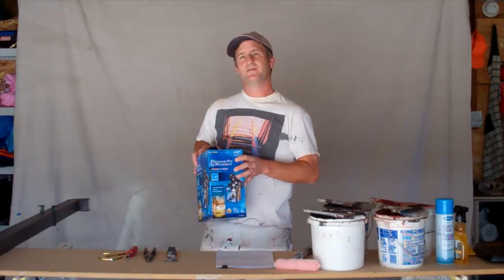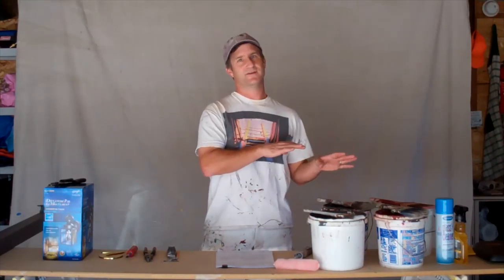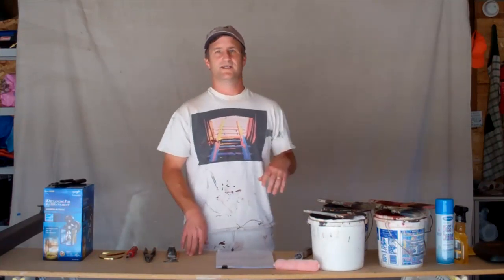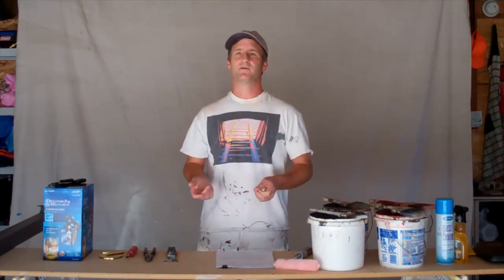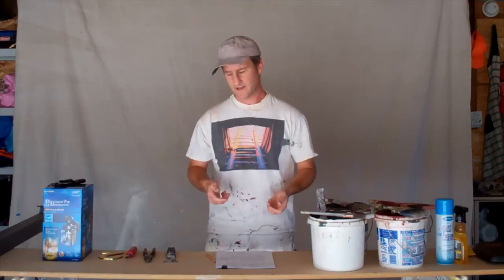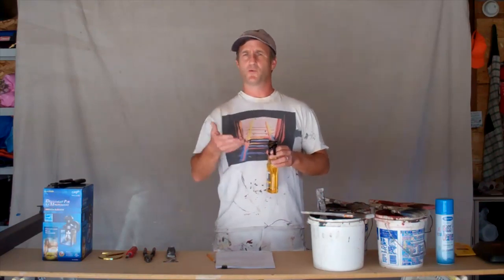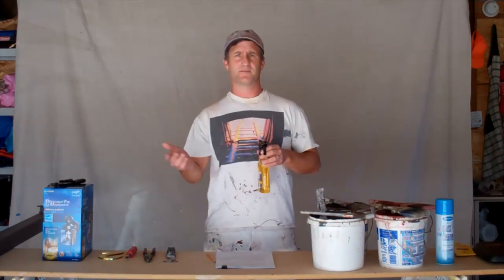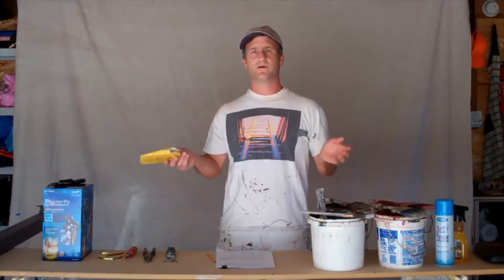Exterior Painting Step 10: Put Up, Touch Up and Clean Up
Thx! :) John Burbidge, author of the book "Watching Paint Dry," shows how to do touch-up at the end of a paint job. to view a complete series of videos on interior and exterior house painting!